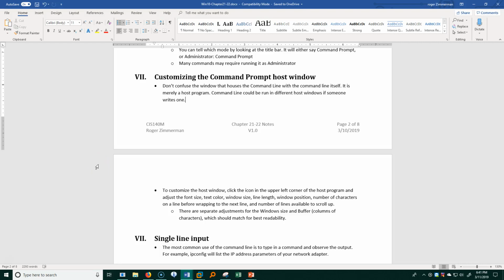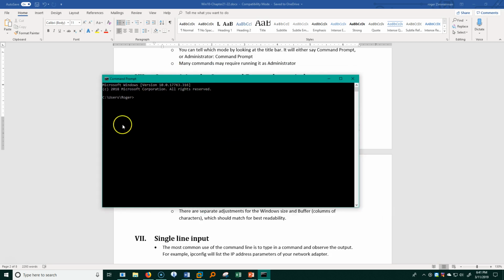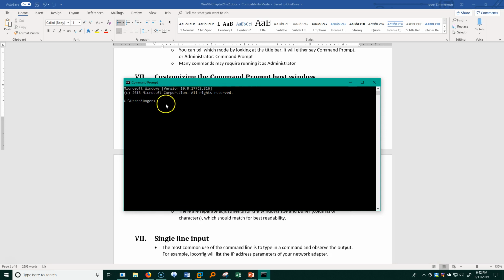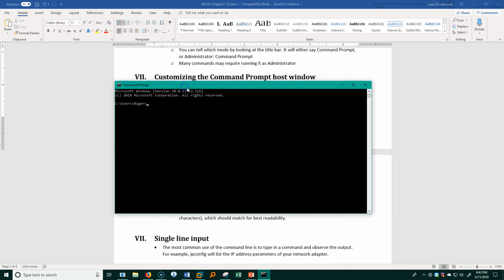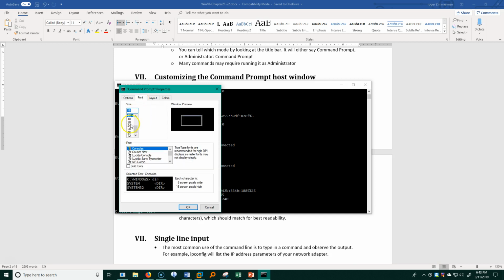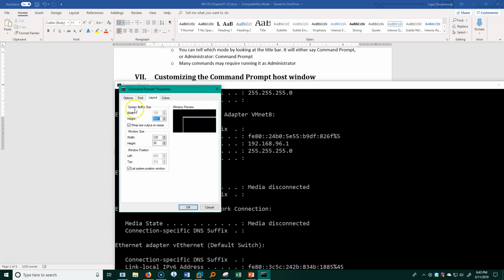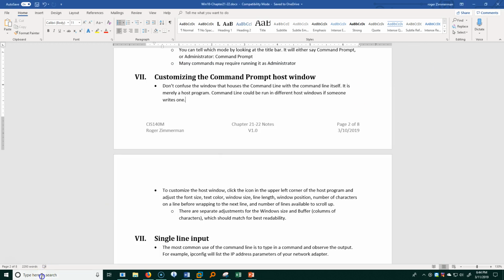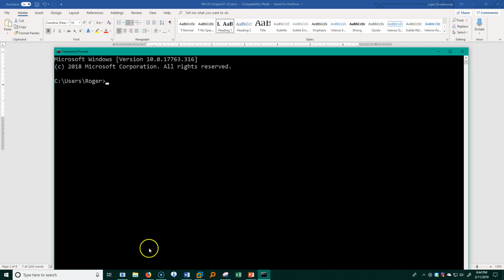customizing the host window